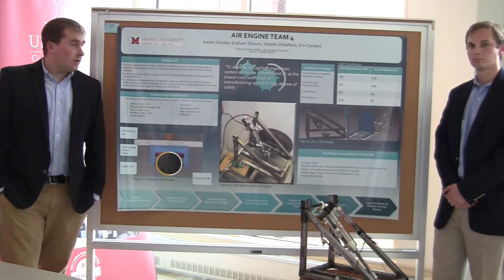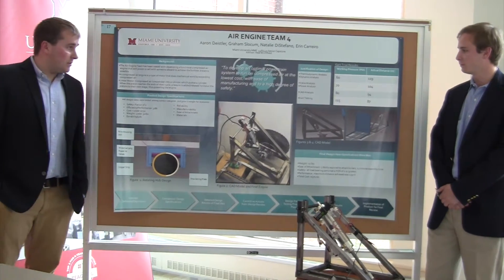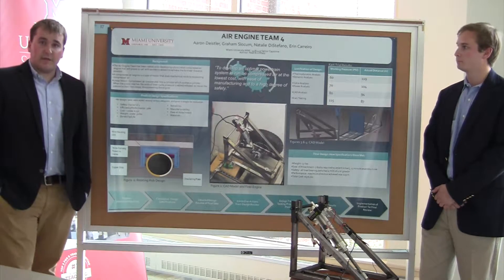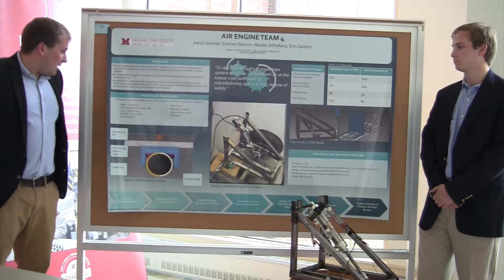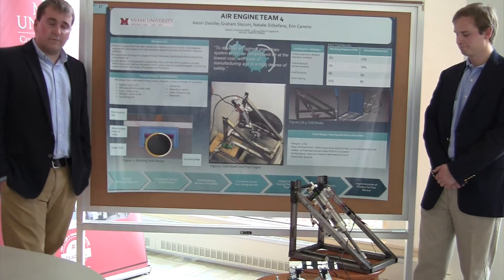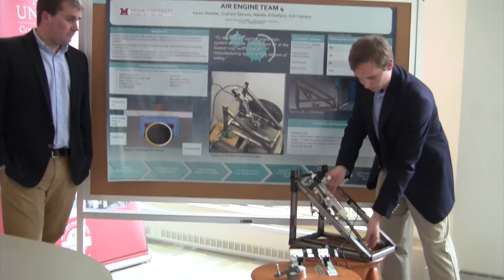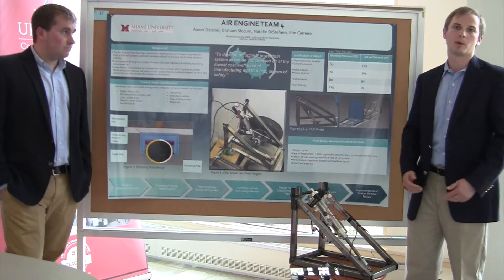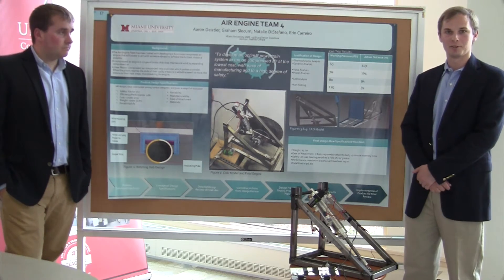Air Engine Team4 - CEC Senior Design Project